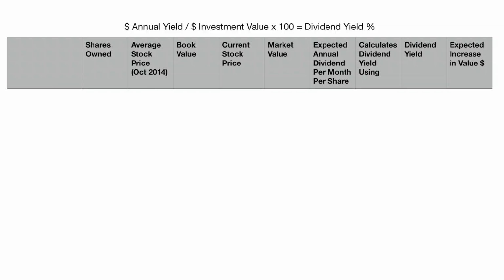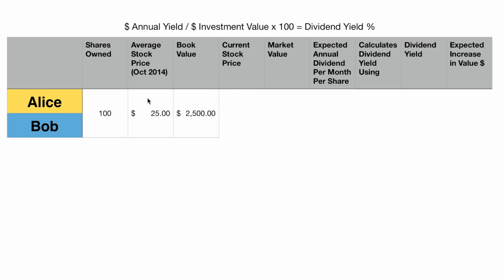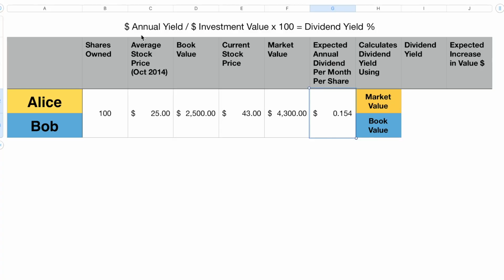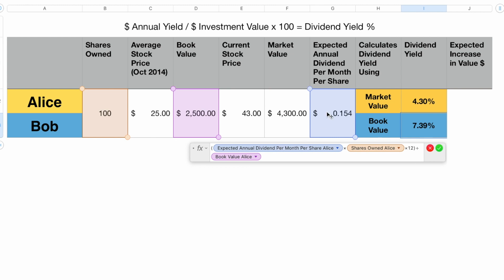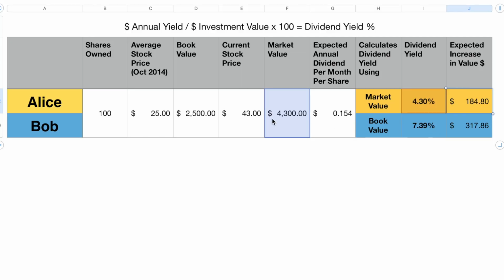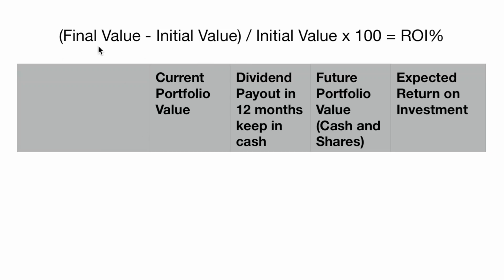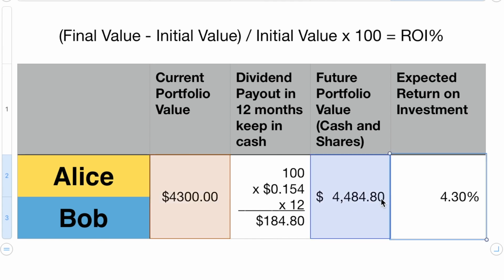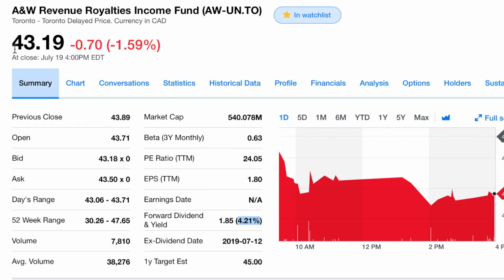Calculate Dividend Yield: Book value or Market value?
When calculating dividend yield there are often people that calculate dividend yield off of the book value rather than market value. Even professionals I have talked to have argued that the dividend yield based on the book value is the better calculation. I would challenge anyone to give me a good reason to calculate current dividend yield off of book value. It simply makes no sense to me and I’ll tell you why: Time Machines don’t exist. According to Stephen Hawking they won’t ever exist or we would have already met time tourists. Although I love the idea of time travel, especially being a medieval enthusiast, I do tend to agree with the late Dr. Hawking about time travel being impossible. So if time travel is impossible and we can only make decisions based on valuation at it’s current time, why would I calculate dividend yield off book value instead of the current market value. An argument could be stated that the book value is important because the selling of stock could result in taxation which could reduce the overall size of our portfolio. While this is true, it is really calculation of the return of capital of selling shares rather than anything to do with future dividend yield of the current position.

When we look at dividend yield we make the calculation to predict the future value, not the past value. This is why I always calculate dividend yield off of current market value. Until the day that a time machine is invented.

Levi Woods